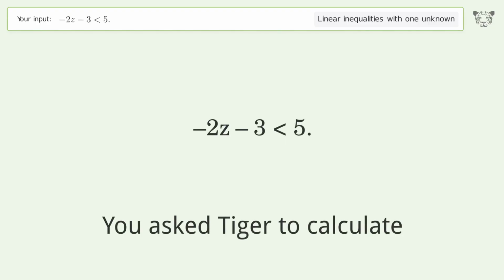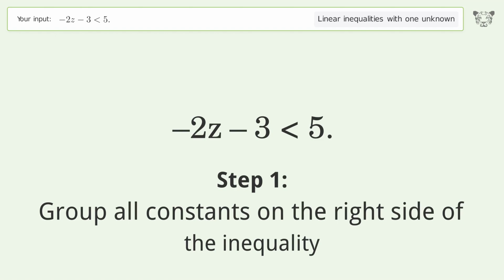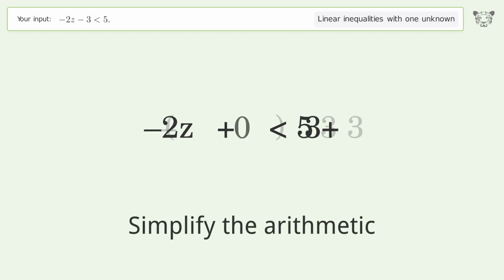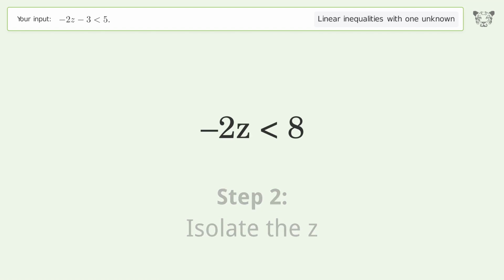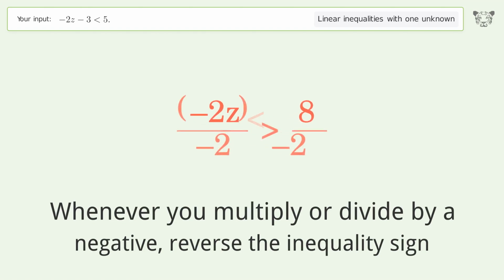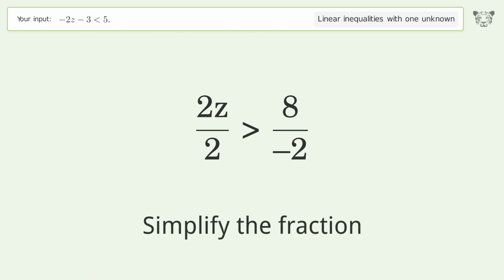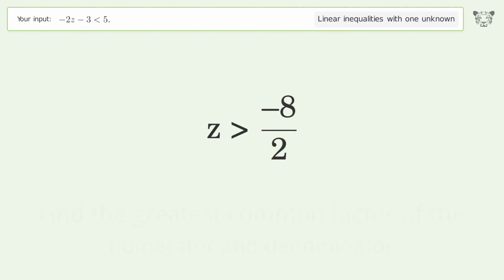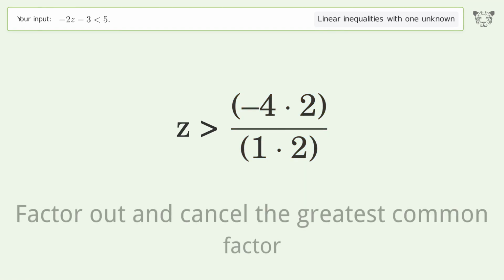-2z-3 less than 5. - Solve linear inequalities with one unknown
Solve -2z-3 less than 5.: Tiger Algebra shows you how to solve linear inequality -2z-3 less than 5., with clear, step-by-step explanations.